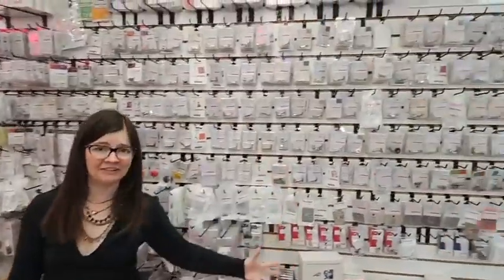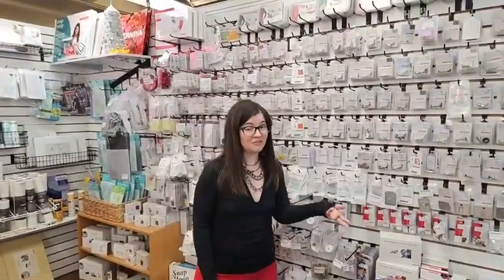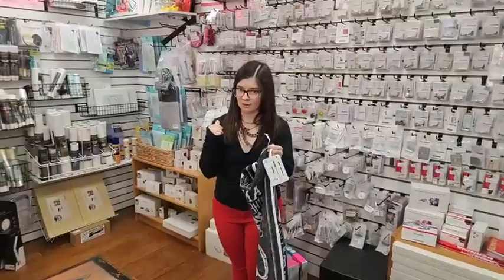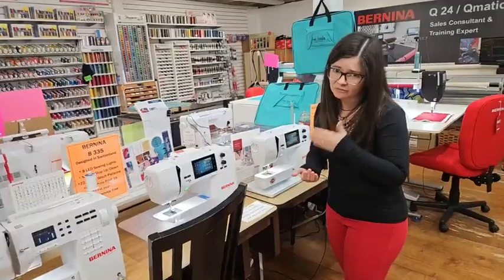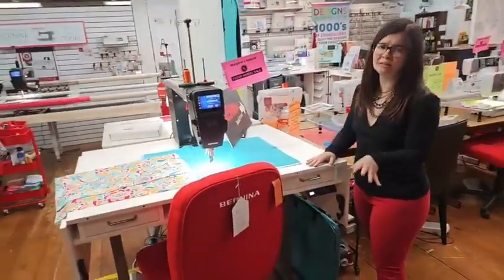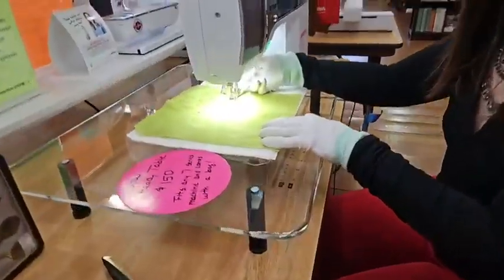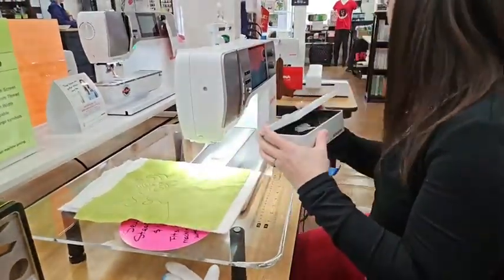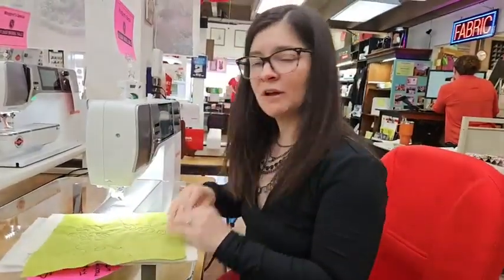University of Sewing Rachel discusses the last of the March Bernina Sale. Classes & Events coming up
What classes are coming up?  Rachel gives you a short list what is coming up.

Don't forget the upcoming OESD Embroidery events at our store. If you love embroidery, then these events are for you!
There are always special deals in store ask about them. Happy sewing! The University of Sewing is in Bloomington, Indiana.
We are on Facebook Live on Fridays and Saturdays at 9:30am.